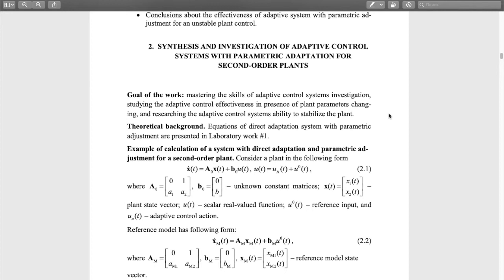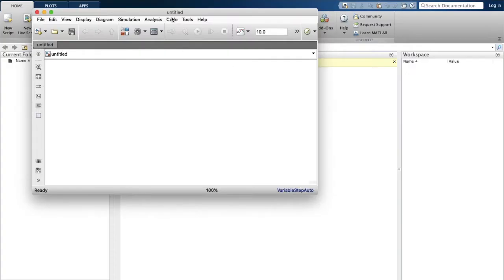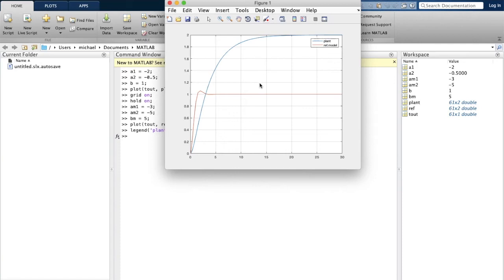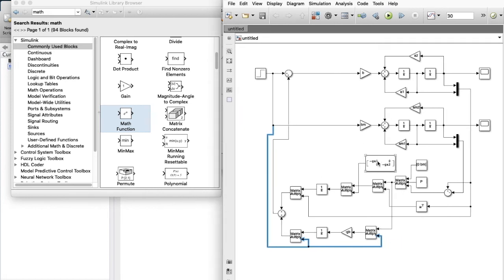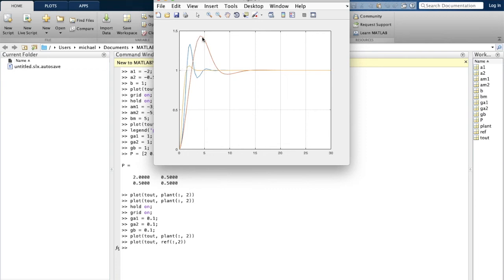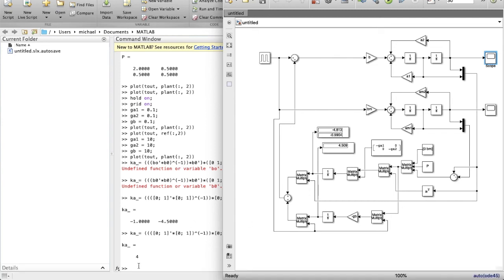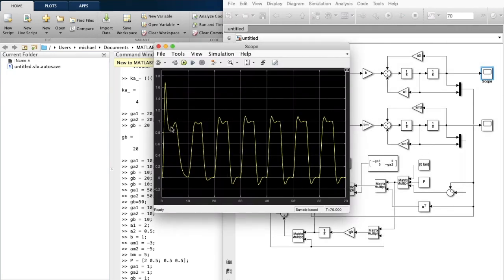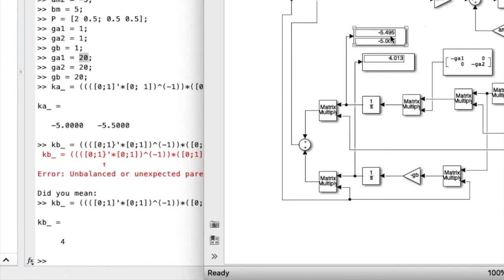Lab #2. Second order STABLE+UNSTABLE plant adaptive control system studying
Video gives the tips about the second lab for the discipline "Adaptive control in mechatronics and robotics".